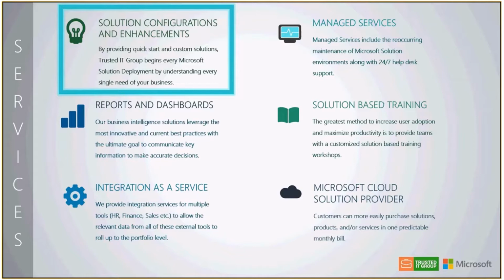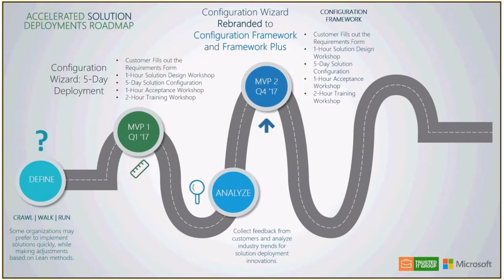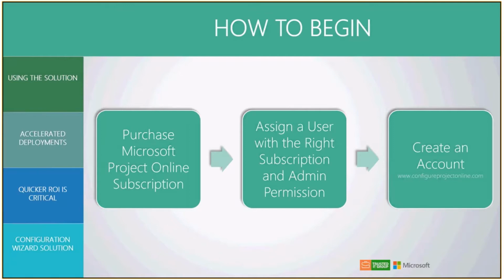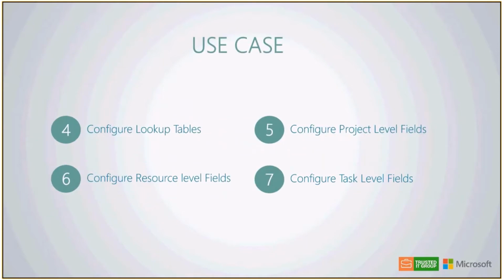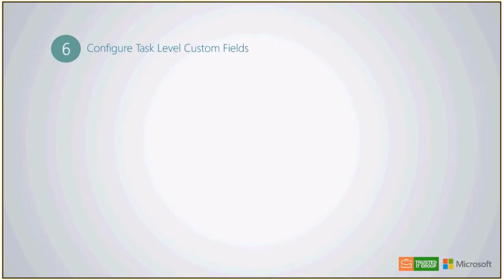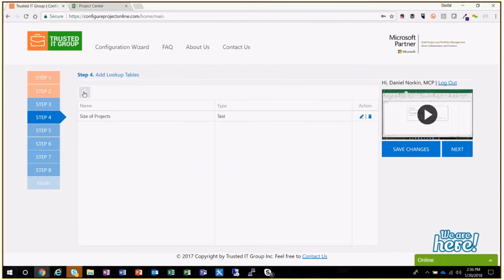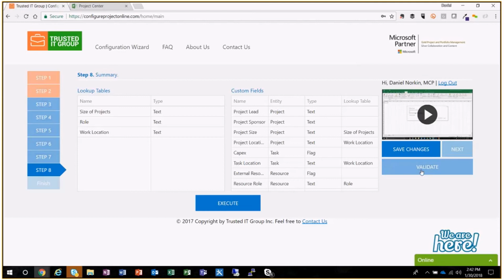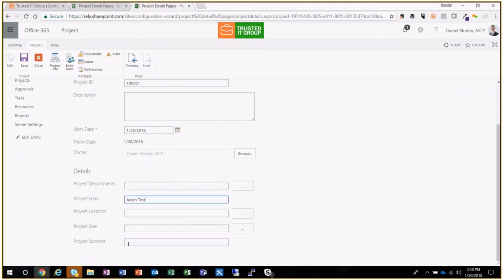How to Configure Project Online in 8 Easy Steps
After investing in Microsoft Project Online, configuring the environment quickly is critical to a quicker ROI. It’s essential that you have visibility in the Project, Task and Resource data that means the most to you. In this presentation we'll discuss Project Online best practices and introduce the Microsoft Project Online Configuration Wizard; a turnkey experience with a Drag and Drop editor along with video guides to assist you throughout your configuration experience.